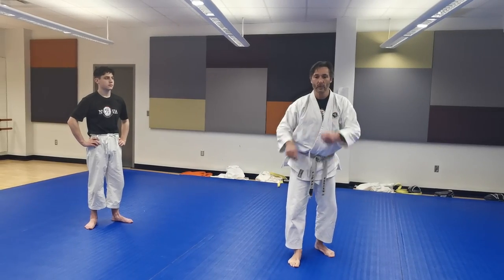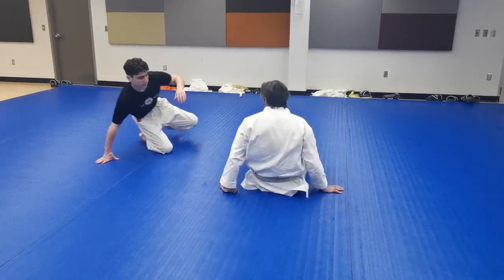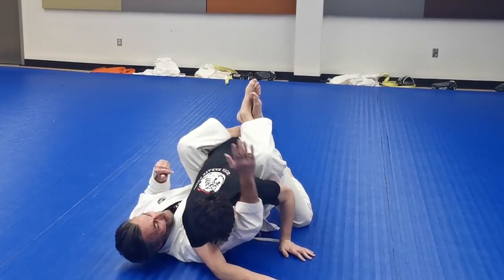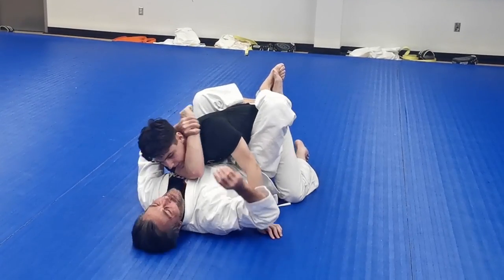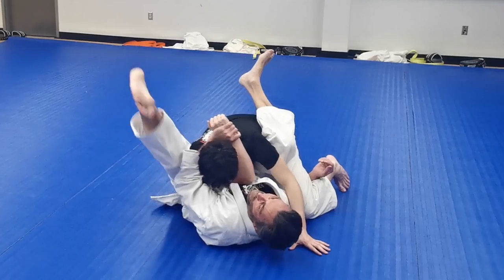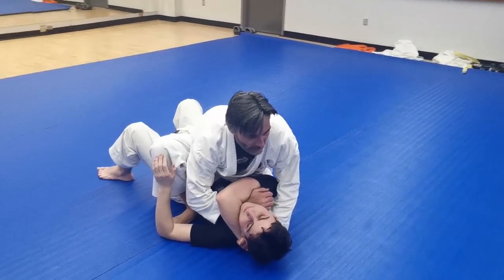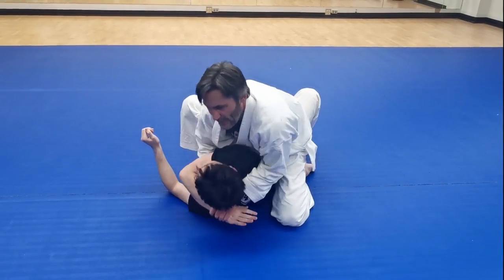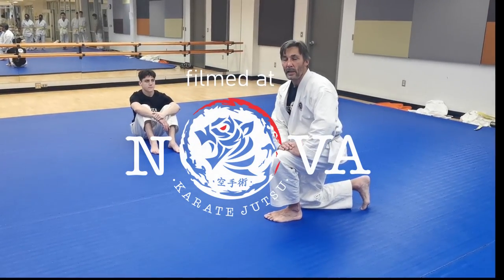Gankaku: Sweep & Submit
This video is an extension of my previous work. In this Gankaku Kata oyo I use the third manji uke (with the spin) and the juji uke ("X" block) from the kneeling position. The application is fitting for both consensual and non-consensual violence.

We start from a closed guard. The spinning manji uke is used as a pendulum sweep once a "gift wrap" hold is established. After the sweep to technical mount, the jiji uke can be used as a "Gift Wrap" choke or an Eezekiel choke if the gift wrap is lost. Alternatively, the juji uke can be used to establish a figure 4 grip to take back control although this is more suitable to 1 v 1 consensual violence.

I would like to thank two of my jiu jitsu instructors. Courtney Pratt has helped me with the pendulum sweep with the fine details she is so good at providing. Jesse Allen taught me how to take the back using a gift wrap.